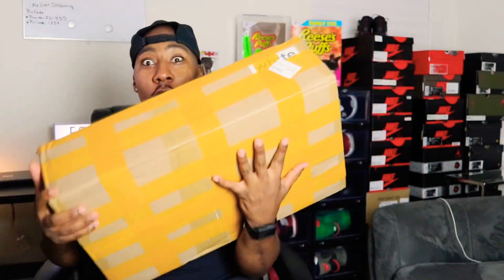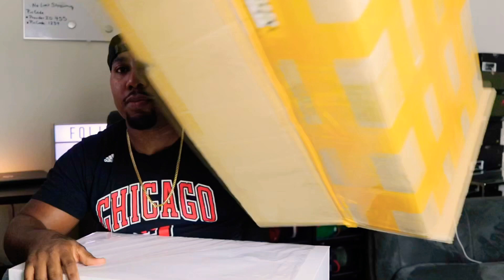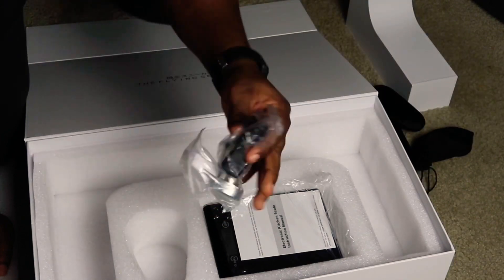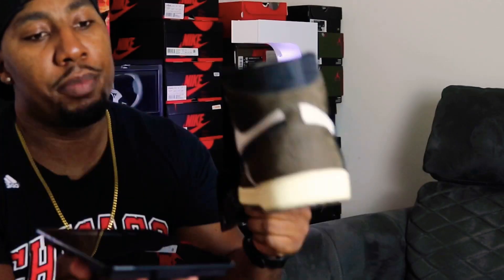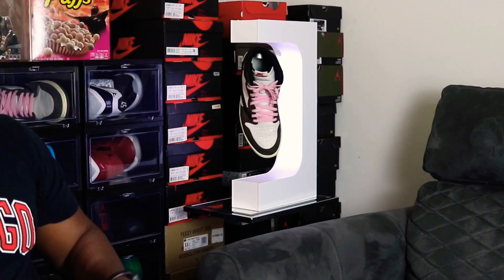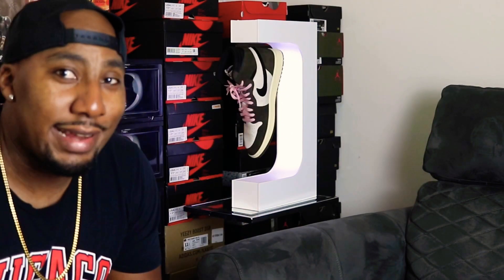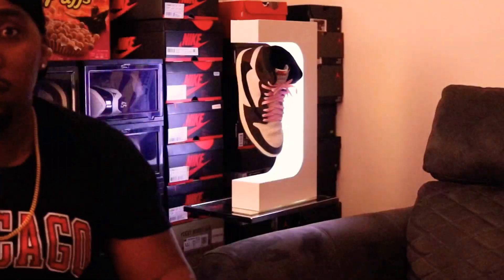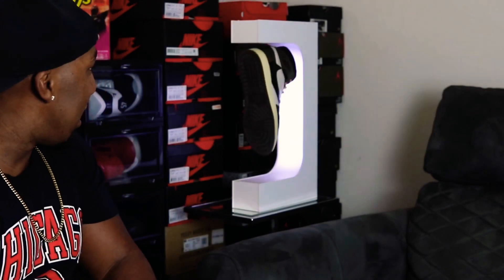Unboxing A Flying Sneaker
The higher we soar the smaller we appear to those who cannot fly.